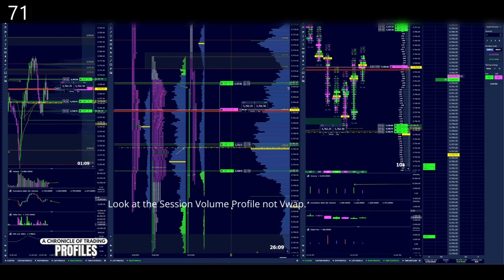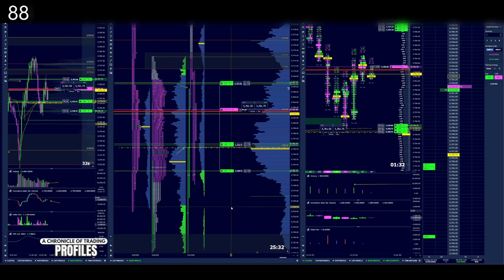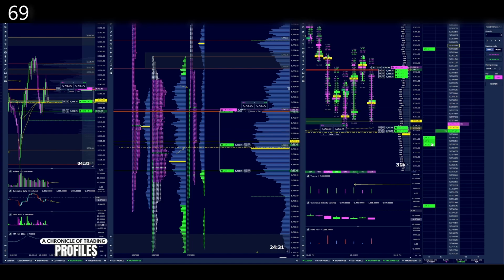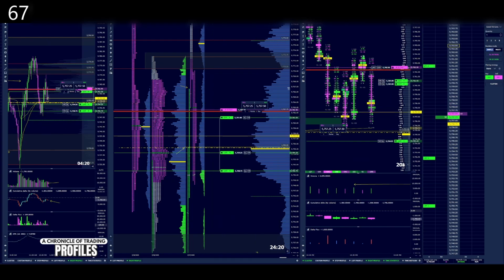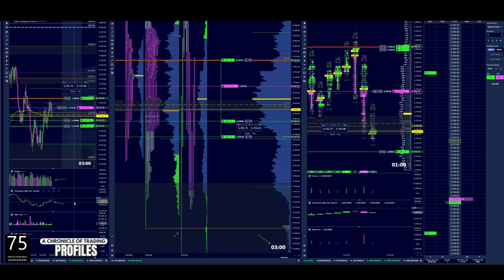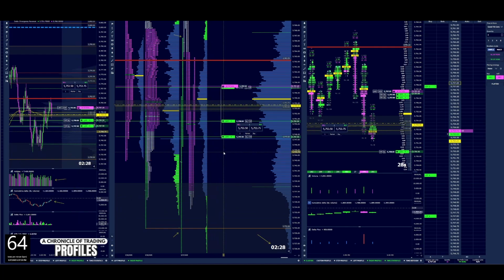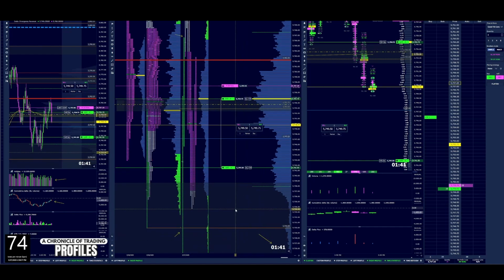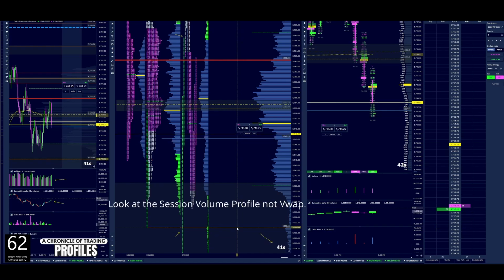03-27-2025 ES - Trading Market Profile & Volume Profile